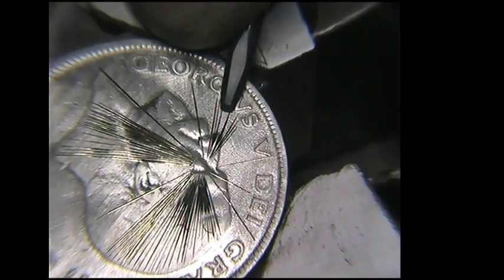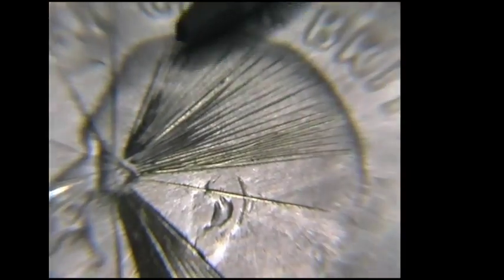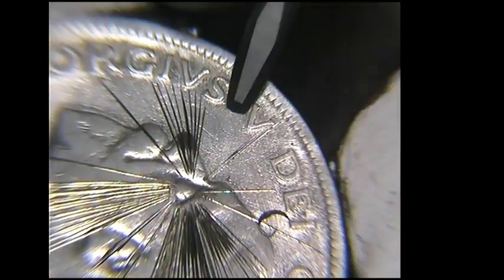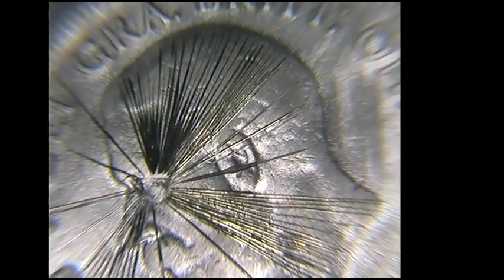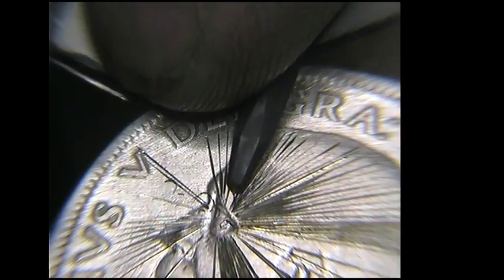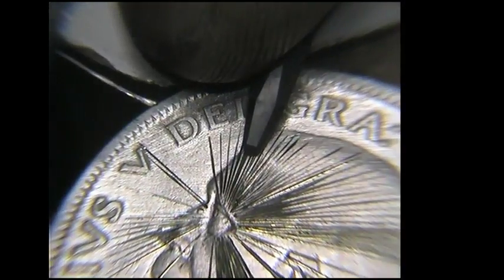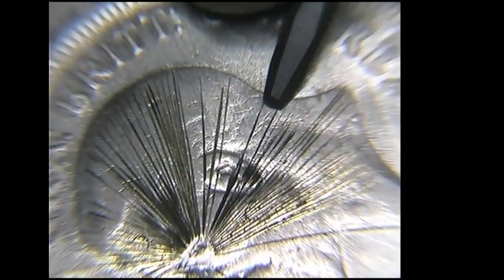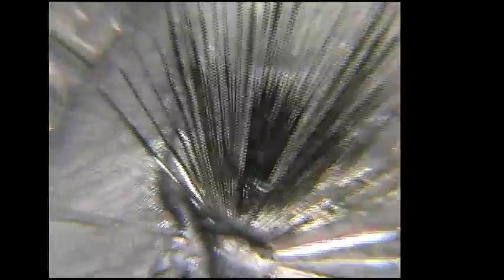Hand Engraving Shading with diffrent gravers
steve lindsay 123 degree and 96 templates